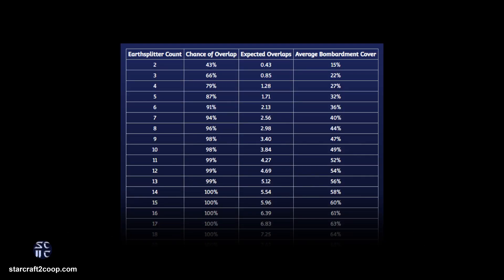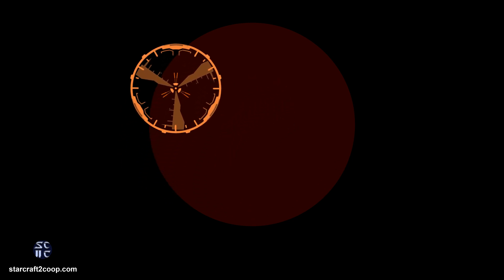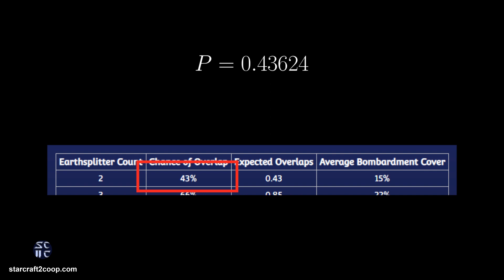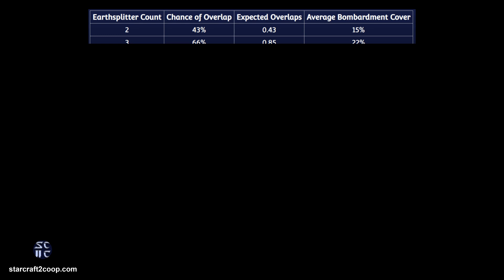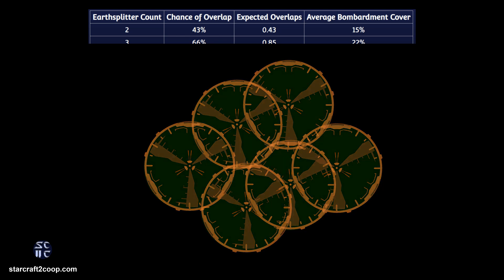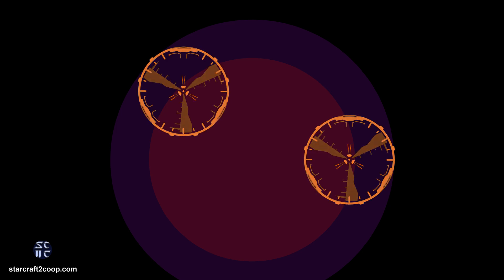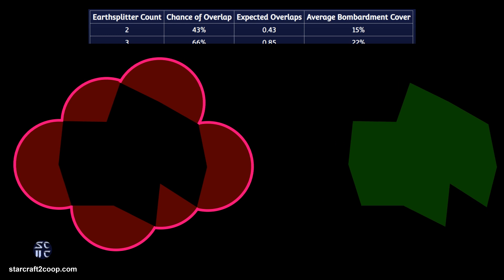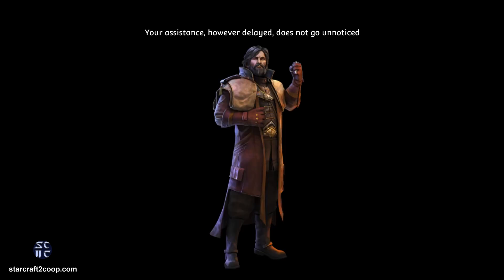Starcraft 2 Coop For the Curious: Mengsk Earthsplitter Calculations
This video talks about the mathematics behind the Mengsk Earthsplitter Probability tables on starcraft2coop.com.